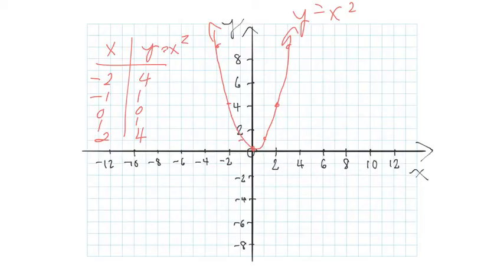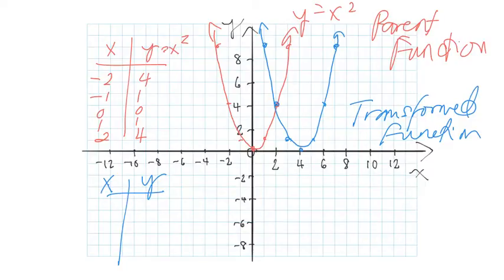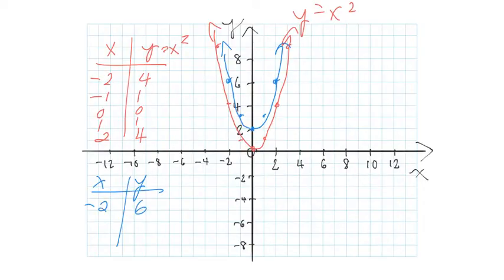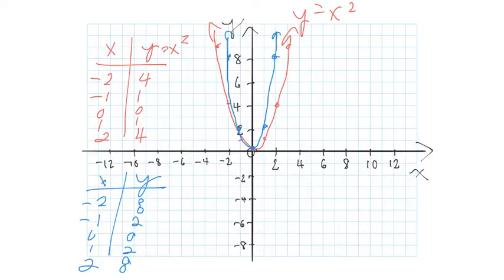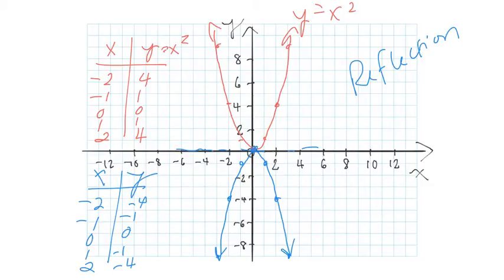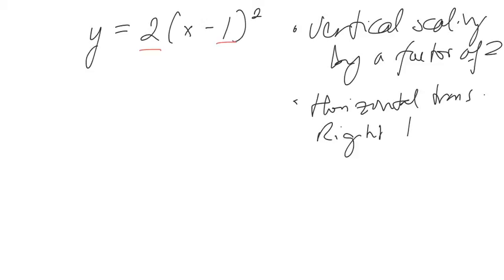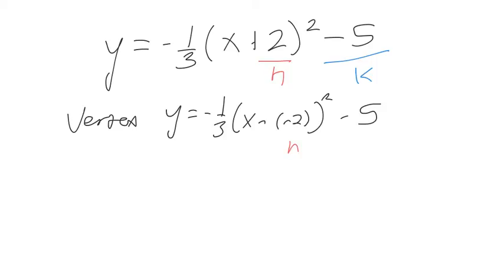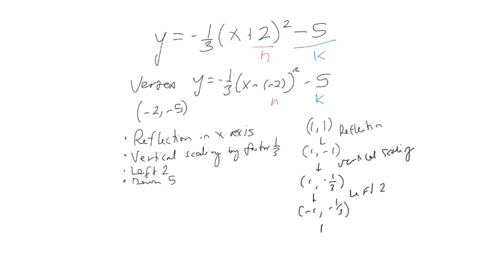MPM2D Lesson 26 -- Quadratics in Vertex Form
In this lesson, I explain the connection between quadratics in vertex form to transformations.